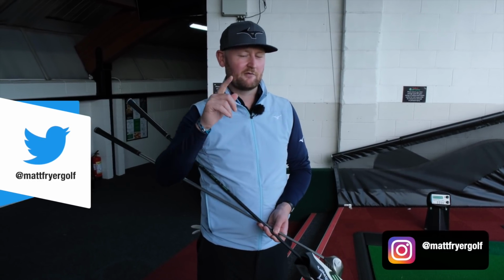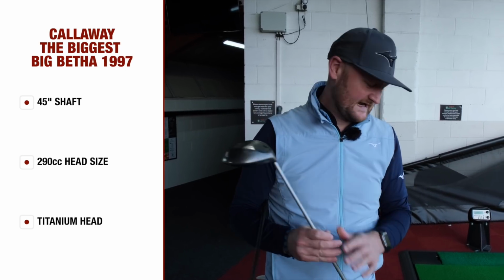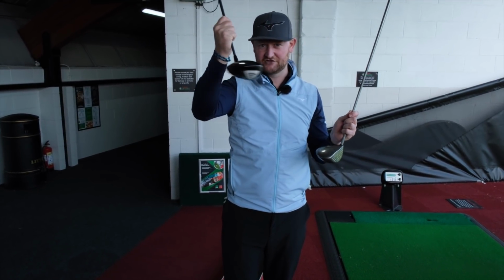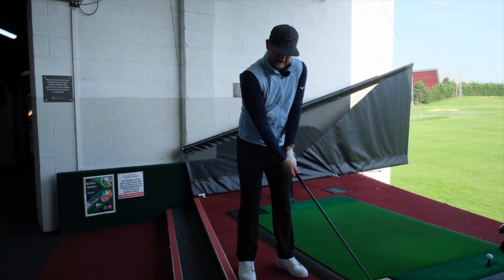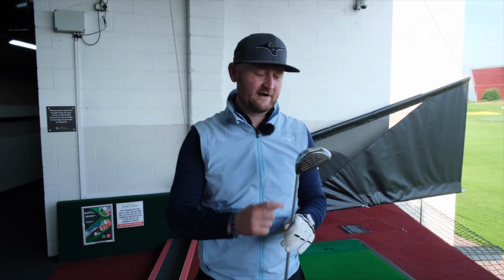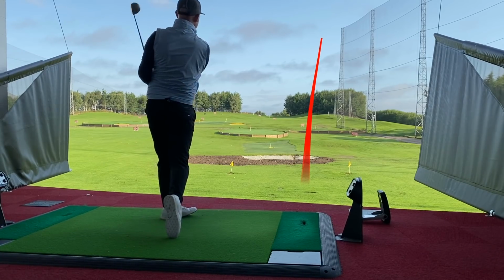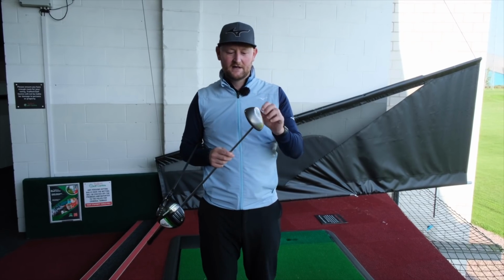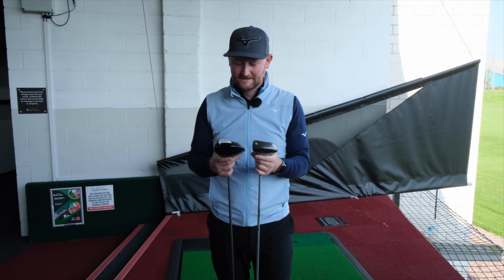Have Drivers ACTUALLY Got LONGER? 1997 Golf Driver vs 2021 Golf Driver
In this golf lesson, Matt Fryer Golf tests to see if golf drivers have actually gotten any longer? Using a Callaway driver from 1997 against and his current Callaway driver from 202, Matt Fryer Golf answers the question.